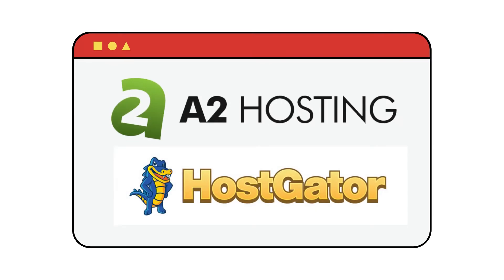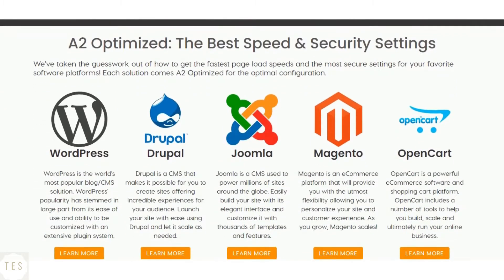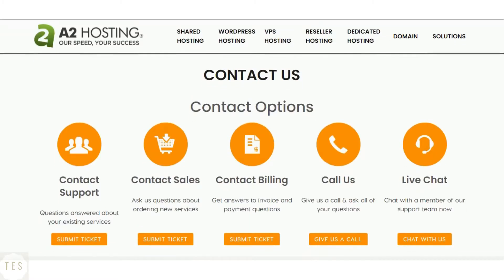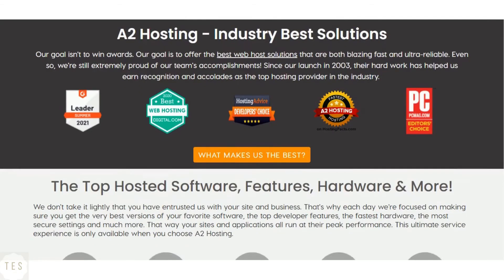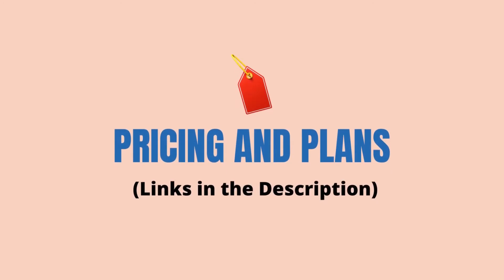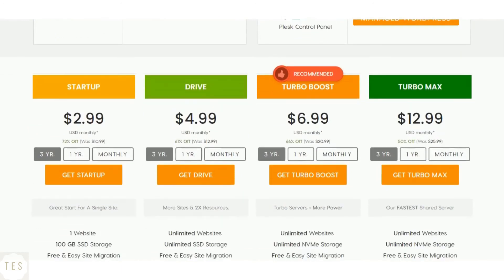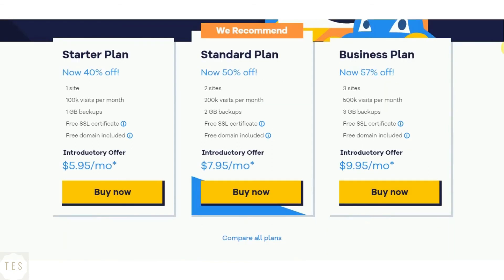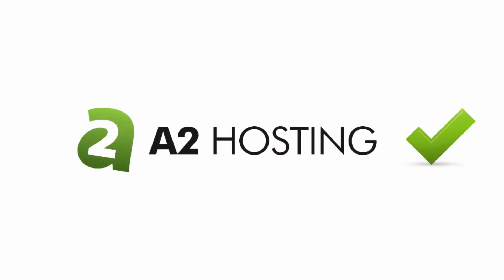A2 Hosting vs HostGator [2021]: Which Web Hosting Provider is Best?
In this A2 Hosting vs HostGator comparison, we will be comparing both these hosting solutions to decide which one is better.

A2 Hosting and HostGator are quite popular when it comes to choosing a web host, but both are quite different.

We will be comparing features, performance, pricing and more, so that you can choose the better one for your blog or website.

This video will help you compare and review both, so that you can make an informed decision.

Please like my A2 Hosting vs HostGator comparison video and share it online.